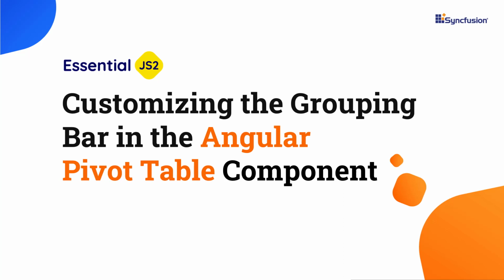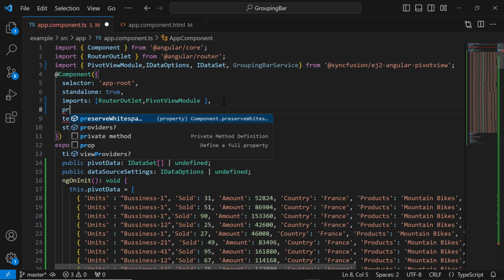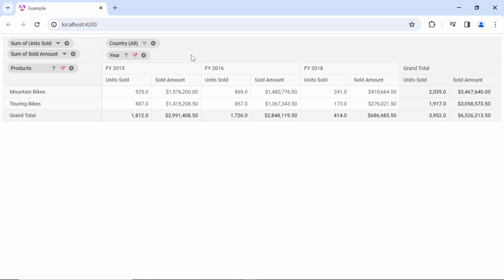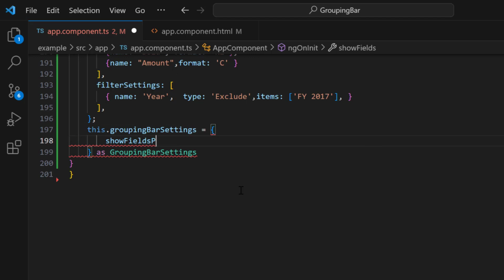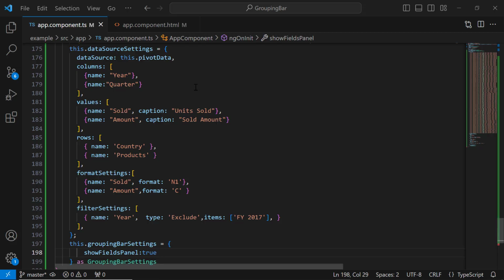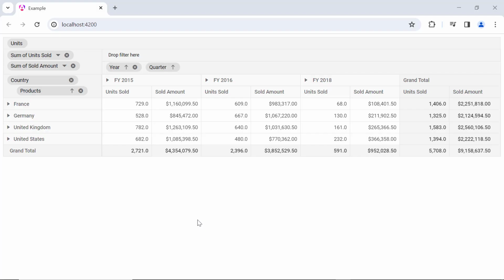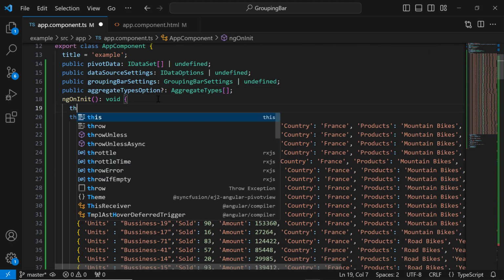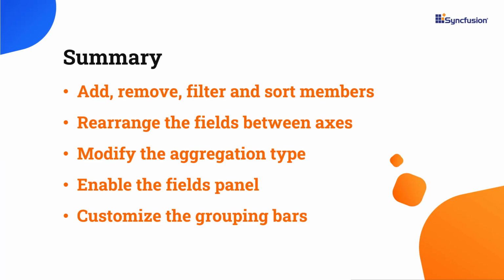How to Customize the Grouping Bar in Angular Pivot Table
Learn how easily you can add, remove, filter, and sort members in the Syncfusion Angular Pivot Table Component. In this video, I will show you how to add, remove, filter, and sort members using the grouping bar UI in the Syncfusion Angular Pivot Table component. You will see, how to rearrange the fields between axes and modify the aggregation type. You will also see, how to enable the fields panel and customize the grouping bars.

The Syncfusion Pivot Table is a powerful tool for organizing, summarizing, and visualizing business data sets in a cross-tabular format. A pivot table is a data processing tool for analyzing and summarizing data in a spreadsheet-like format. It allows users to arrange and rearrange data, perform calculations, and display results in a tabular format. Syncfusion provides a comprehensive Angular Pivot Table component that enables developers to integrate the powerful pivot table functionality into their Angular applications.

This component allows users to drag-and-drop fields to build pivot tables dynamically. It supports various aggregation options to perform calculations on data and grouping of data and displaying subtotals for better organization. Users can filter and sort data based on specific criteria. It provides the ability to drill down into detailed data and drill up to view summary data. Supports various data sources, including JSON, remote, and data from different services. You can easily include it using Angular CLI or other Angular module-loading systems in your Angular projects.

BOOKMARK DETAILS
[00:00] Introduction
[00:26] Render the Angular Pivot Table
[00:56] Enable the grouping bar
[03:09] Enable fields panel
[04:41] Customize grouping bars
[07:01] Customize aggregation types